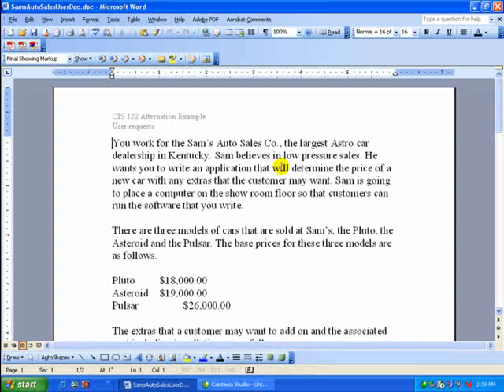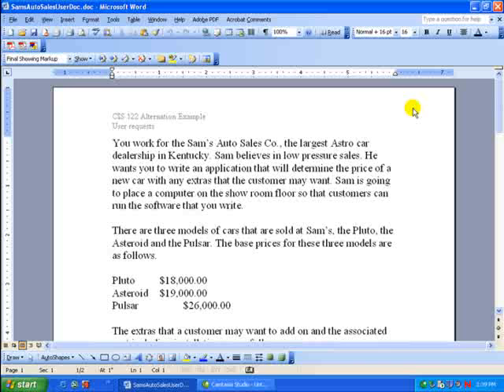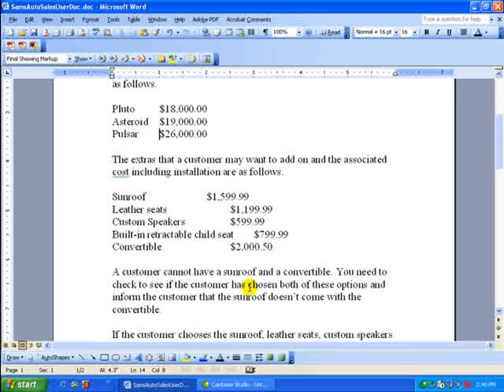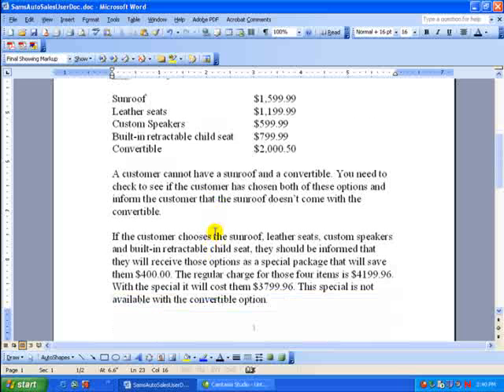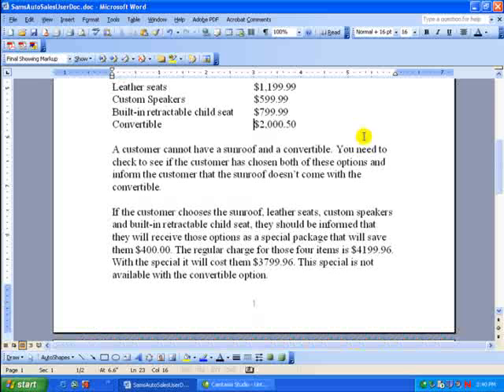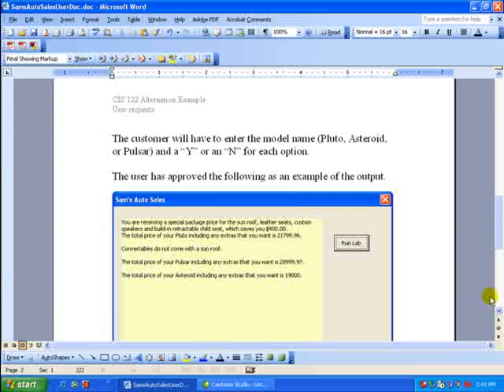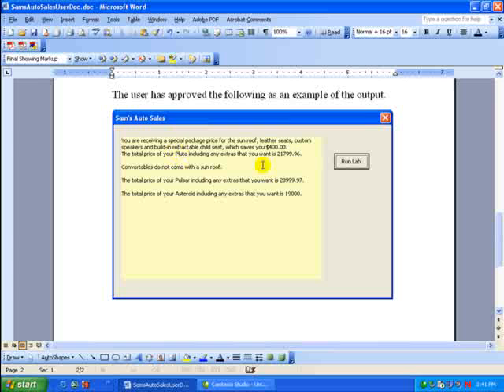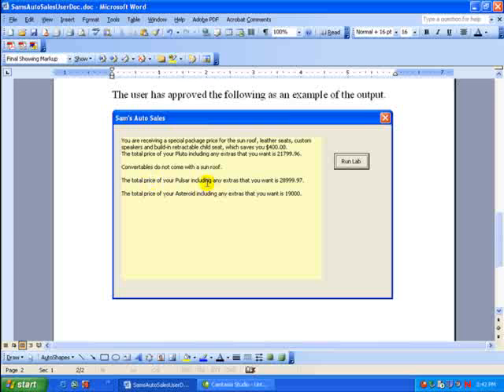CIS122 Alternation Part 1 (not used), Mike Talbert